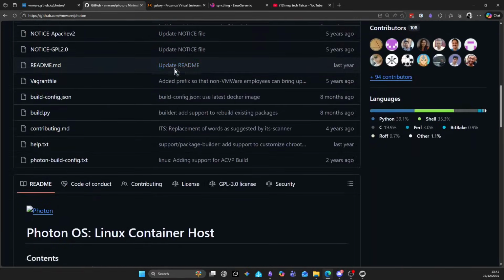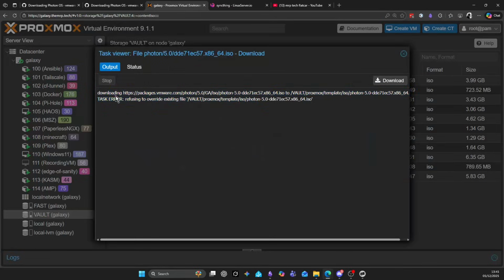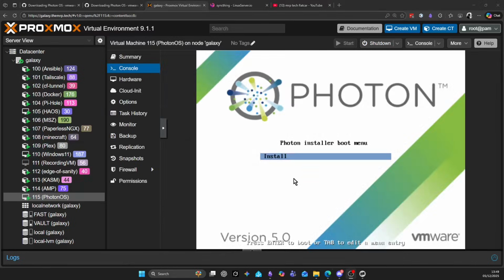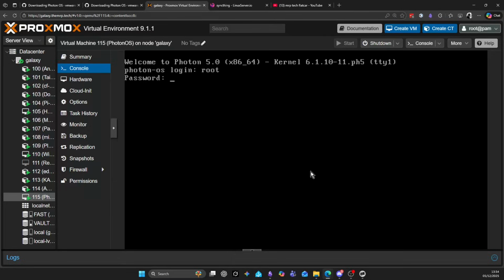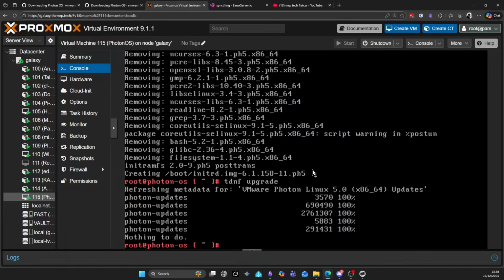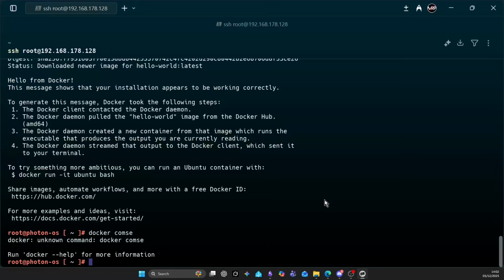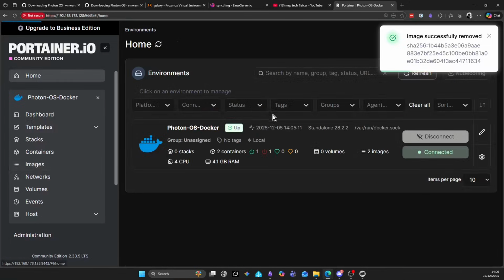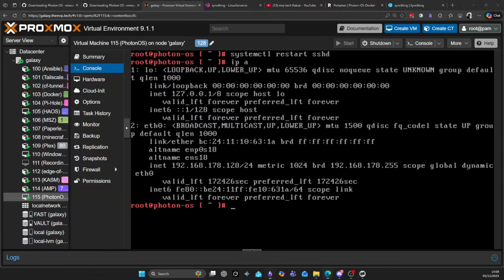PHOTON OS - Linux OS Just For DOCKER!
PHOTON OS - One of the best OS for just running Docker Container. Small, fast and easy to maintain.